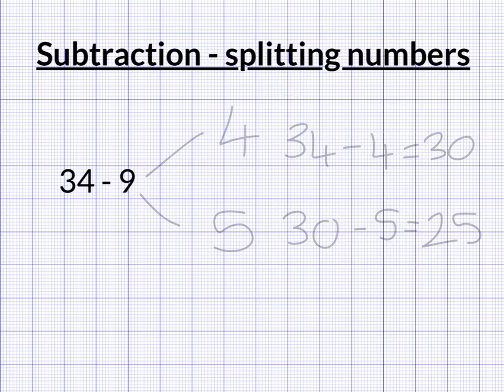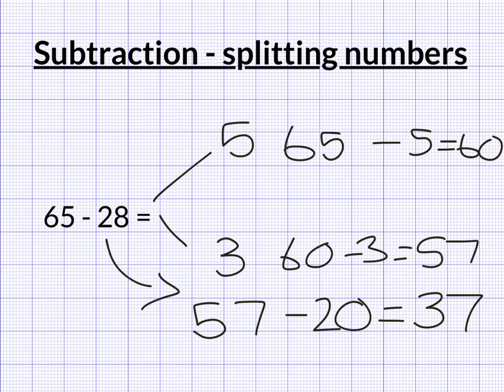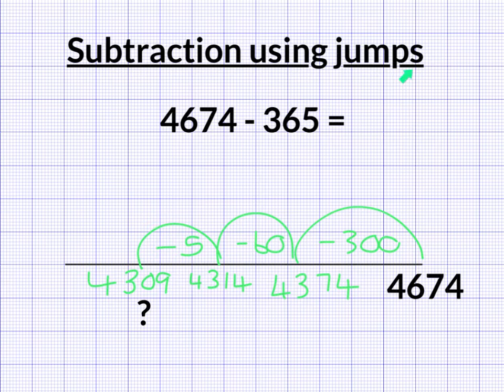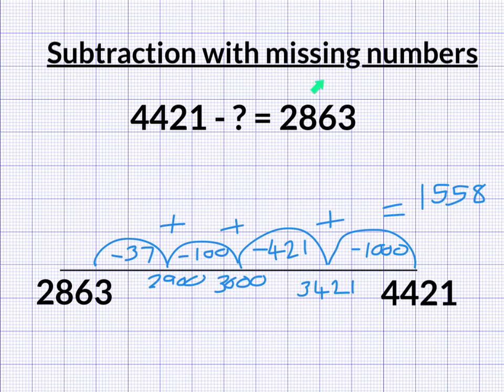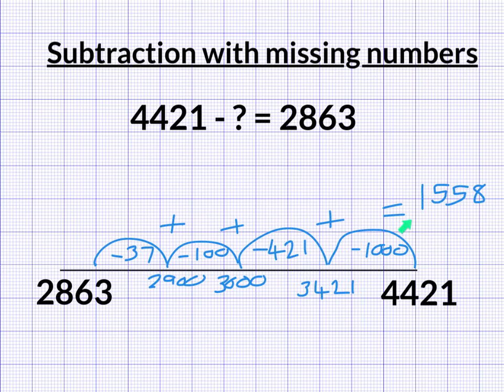Subtraction Strategies 1 Mrs Walsh Tuesday